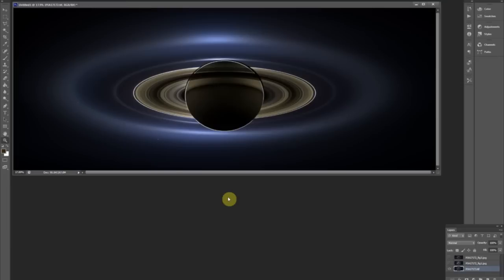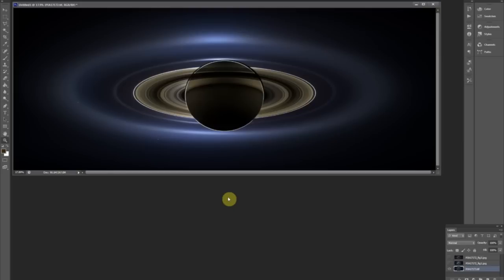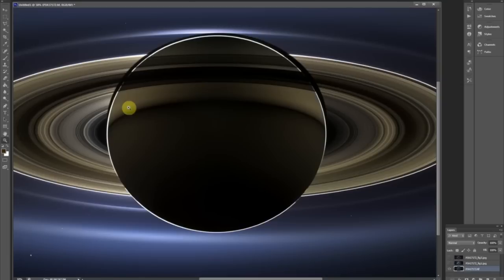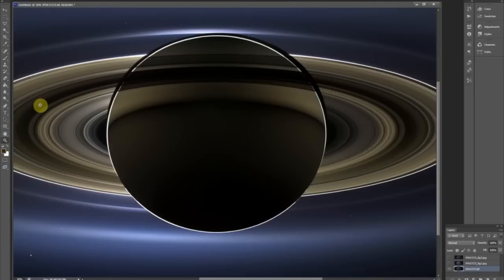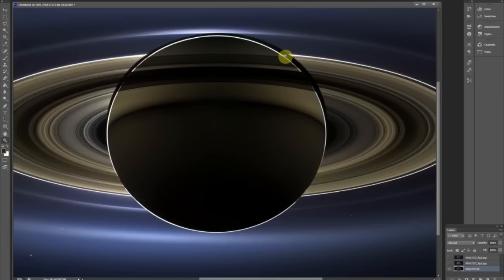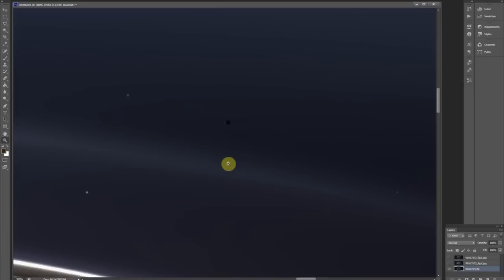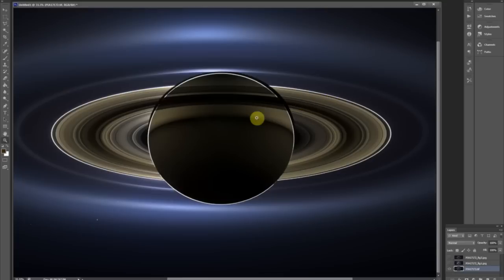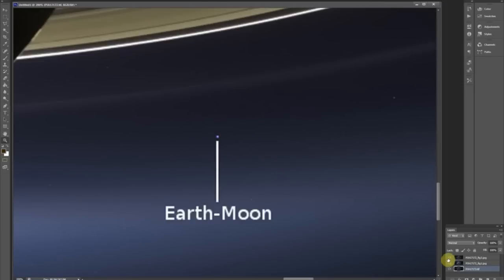Cassini's "Wave At Saturn" Revealed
Emily Lakdawalla of the Planetary Society reveals the hidden features of this spectacular photo mosaic of the planet Saturn, as seen by NASA's Cassini mission in 2013.